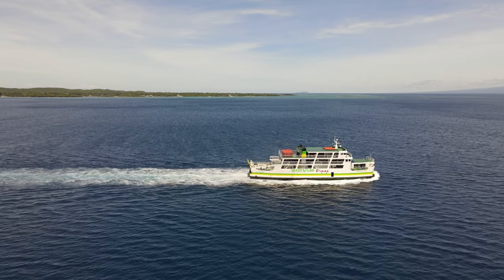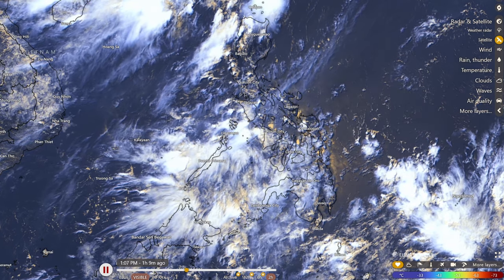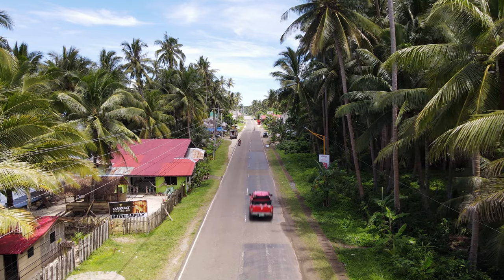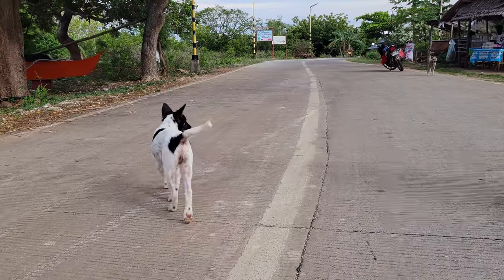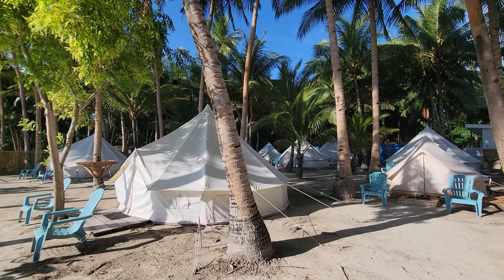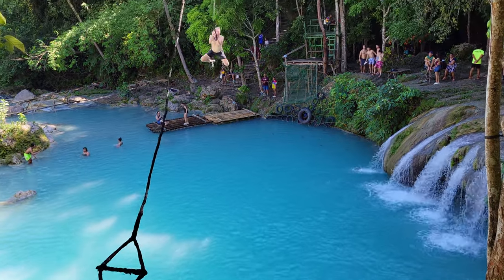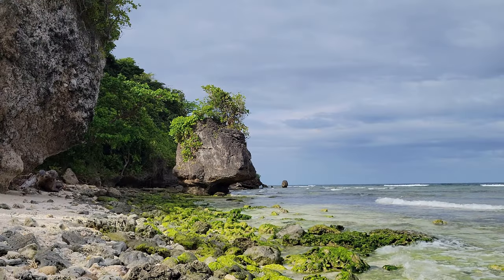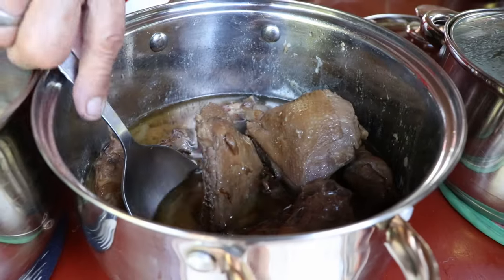Siquijor TOP 10 TIPS for Visitors (Siquijor Island, Philippines)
(Courtesy Paul Do)

Interested in visiting one of the absolute best islands in the Philippines? Siquijor is a true gem that is still largely undiscovered by most tourists in this region of the world, and it has much to offer both above and below the sea. After living in San Juan (west coast of Siquijor) for over a year, I've got some useful information and advice that I believe will help any and all visitors plan their journey and make the most of their time on the island. Here are my TOP 10 TIPS for visiting this majestic spot of land in the Pacific!

For further information about Siquijor, please check out the following sites:

Check out some of the other videos I've done here in the Philippines:

⫸ Are you a content creator who needs GREAT songs and sound effects for your project? A lot of the music I used in this film can be found

⫸ I'm also a photographer! To view my most popular photographic work from around the world, check out my official Fine Art America photography